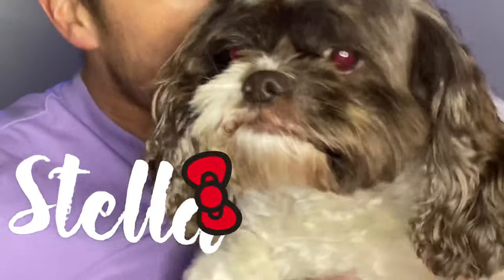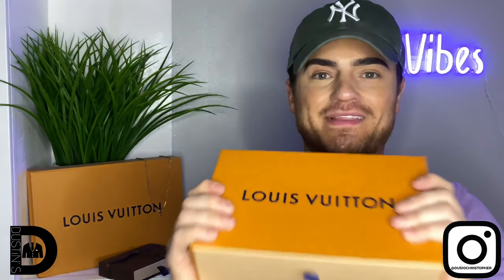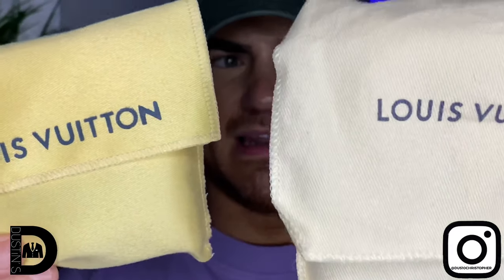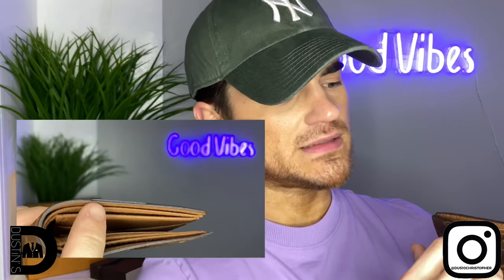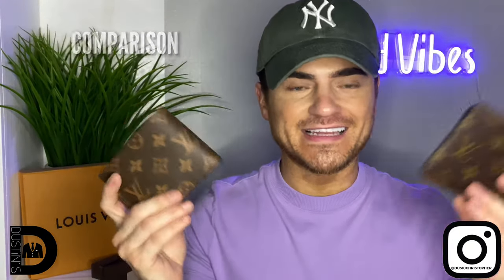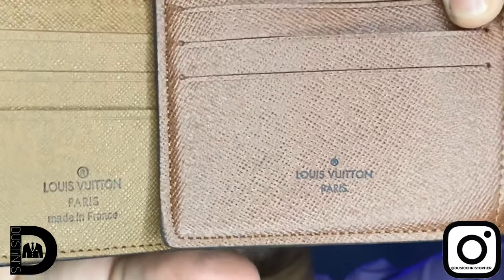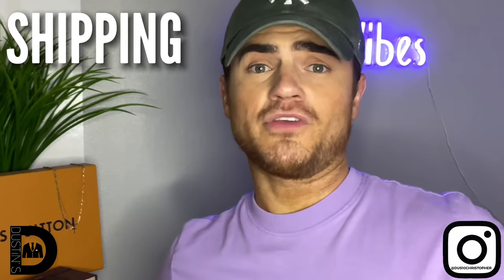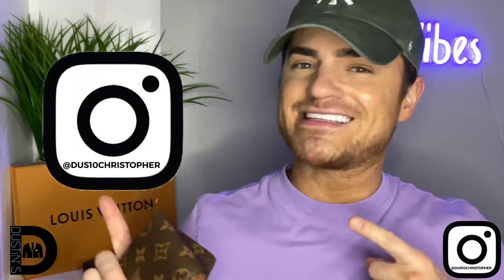Challenge: REAL vs FAKE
Hey there 👋 thanks for stopping by. I hope you enjoy today’s 3 in one video in which I will be 📦 UNBOXING- 🔍 REVIEWING- 🥊 COMPARING the “Multiple Wallet’, from the legendary brand @LouisVuitton vs a REPLICA. Can you spot the differences!? Comment ⌨️ down below.

PRODUCTS FEATURED:
💼 Louis Vuitton “Multiple Wallet”

🧢 '47 Brand New York Yankees Clean Up Dad Hat Cap Strapback Moss (Olive) Green/White